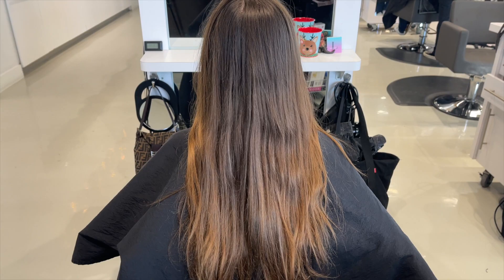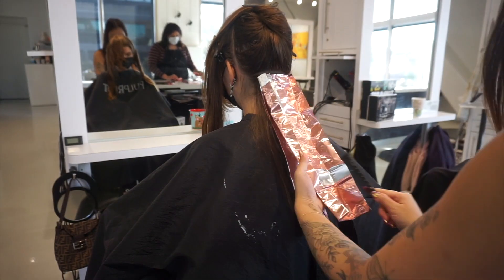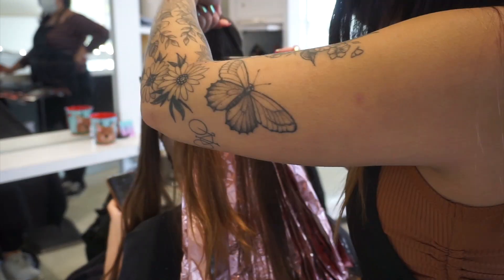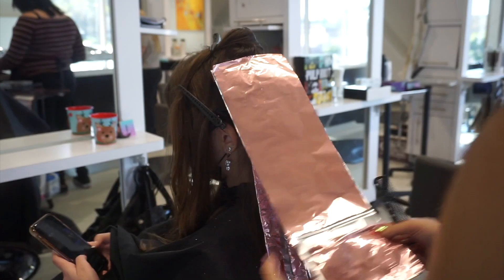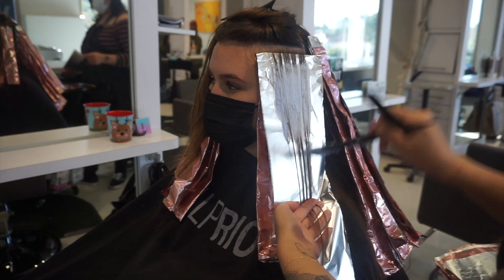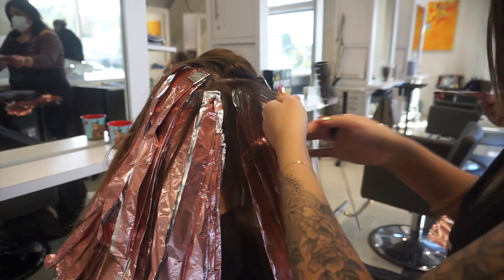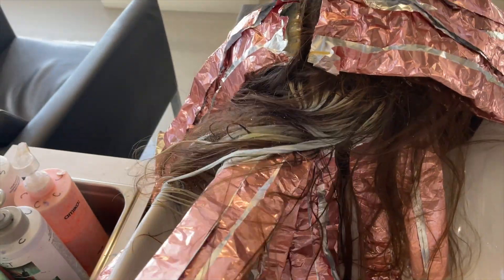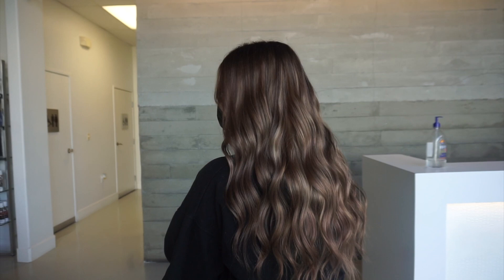Hair Transformations with Lauryn: Natural Ash Brown/Bronde Balayage Ep. 75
Amazon Storefront: